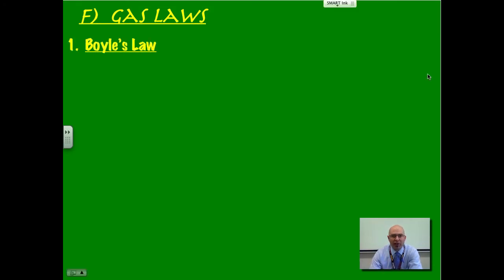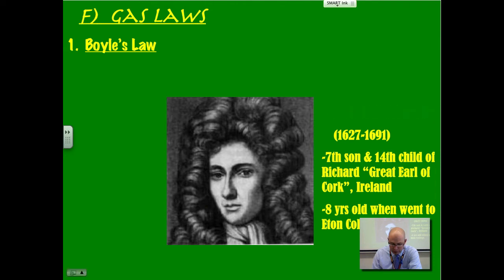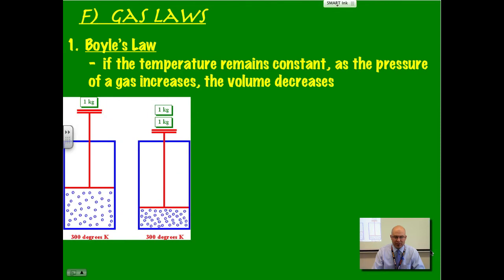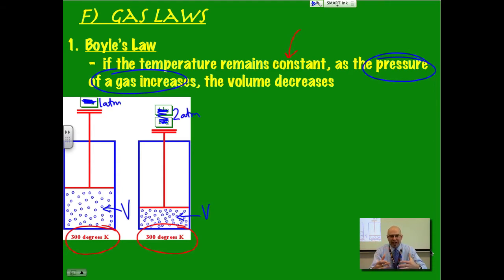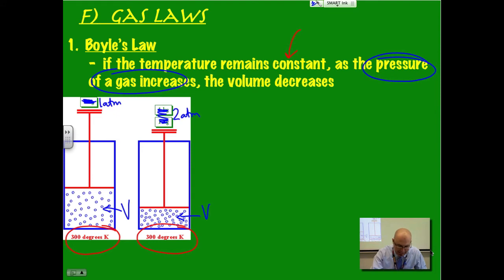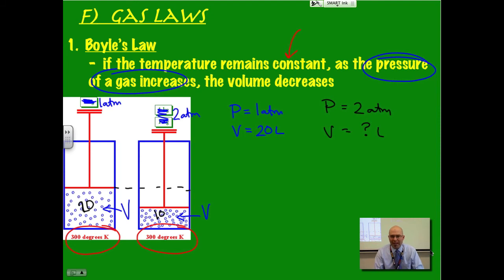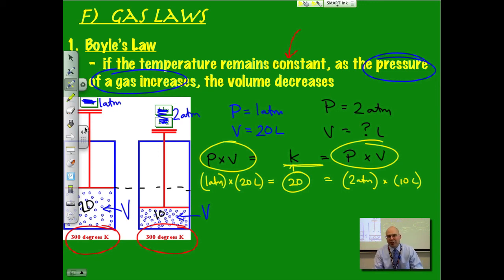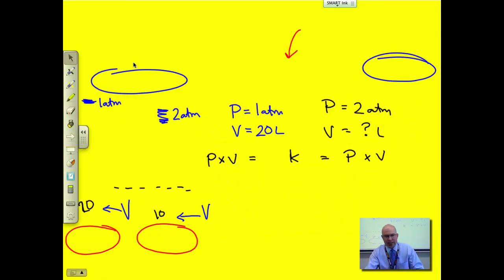Unit 11: Ch14Sec5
Gas laws - Boyle's Law